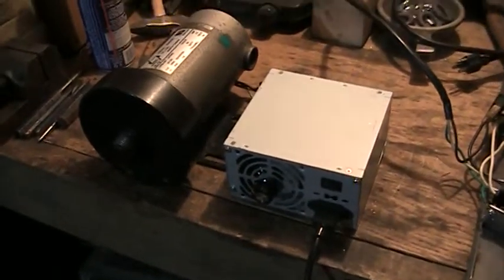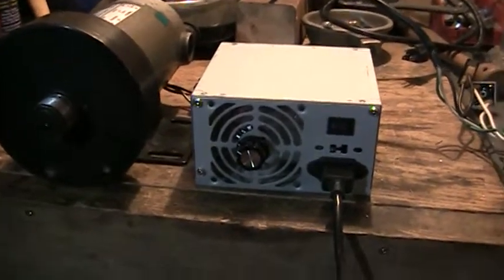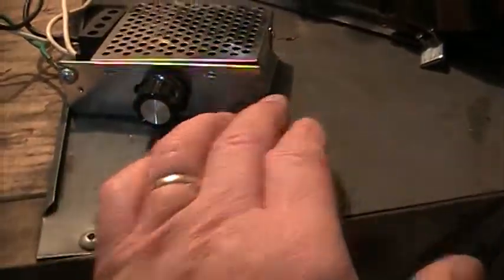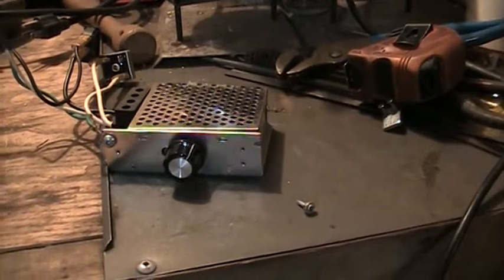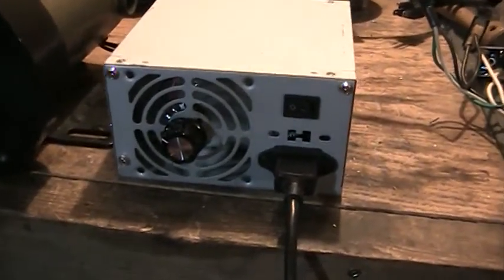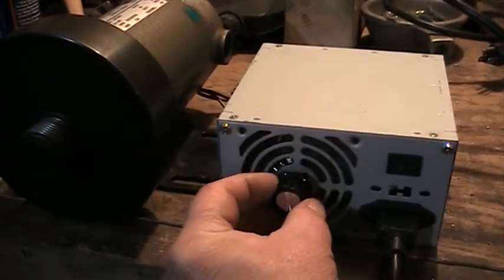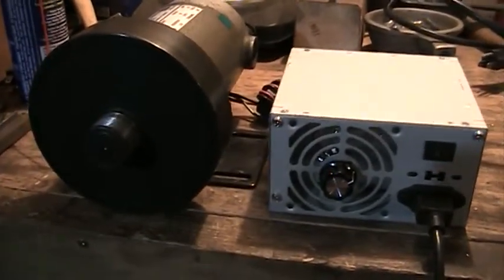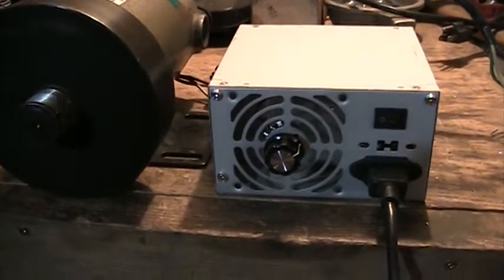Speed controller for a DC treadmill motor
Many thanks to the contributors on YouTube showing how to do this. The link below is one of my favorites,,,